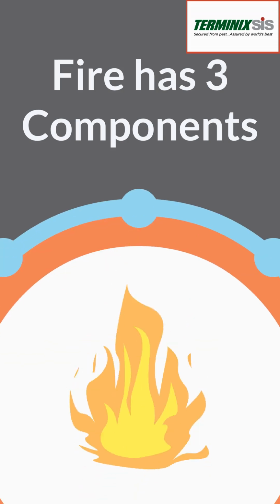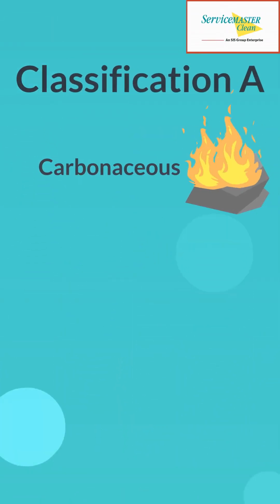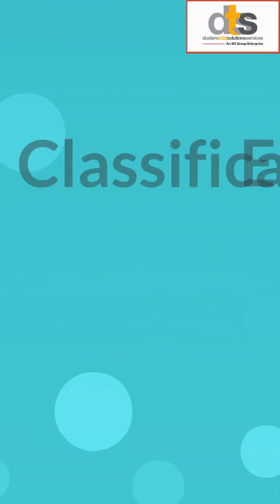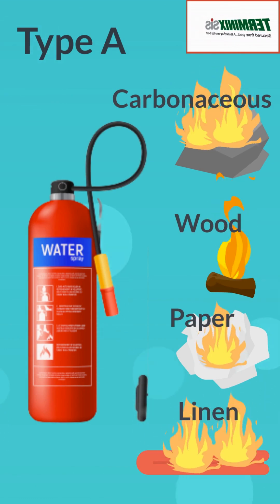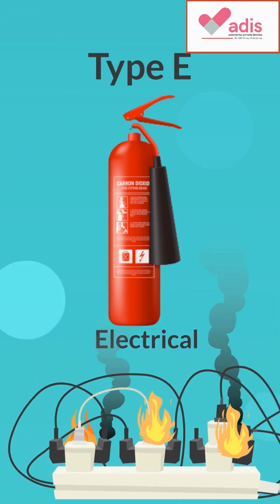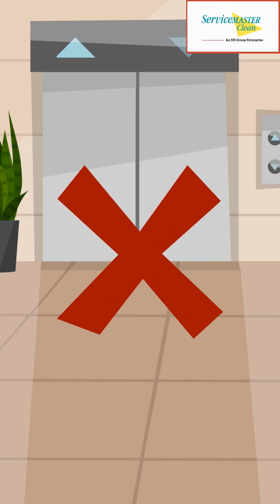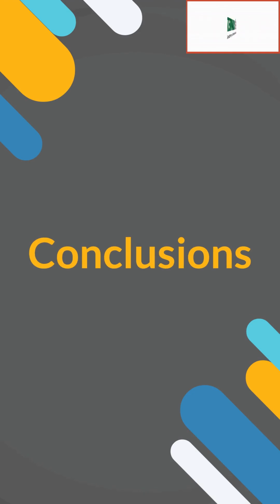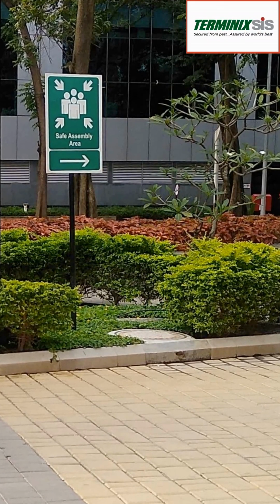Fire safety at workplace